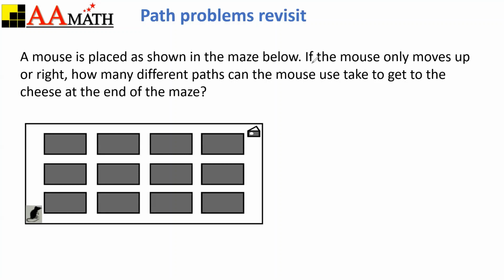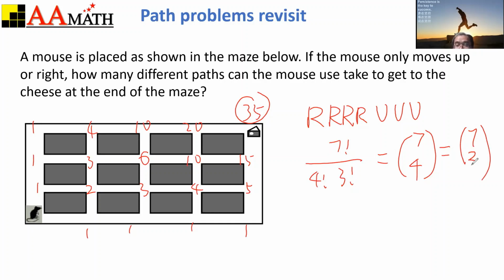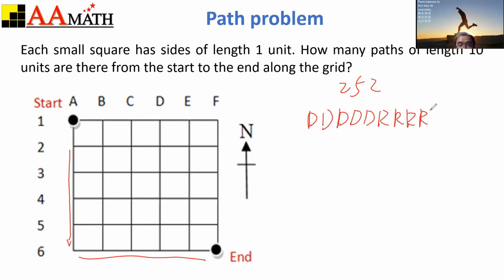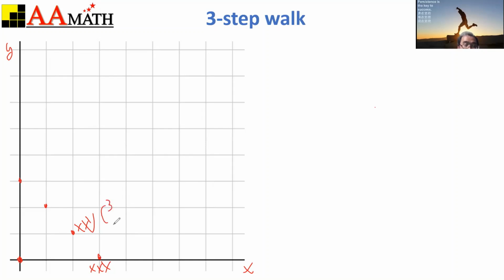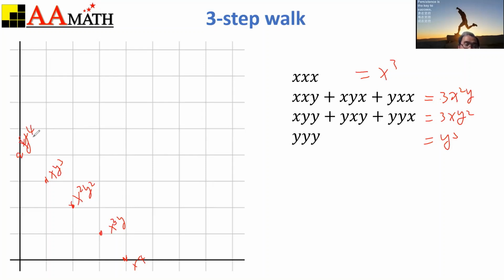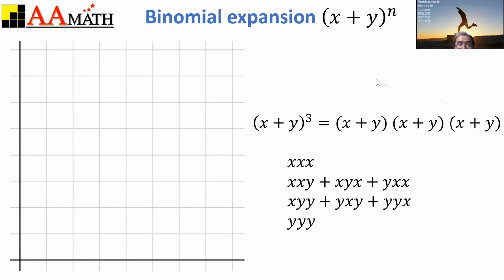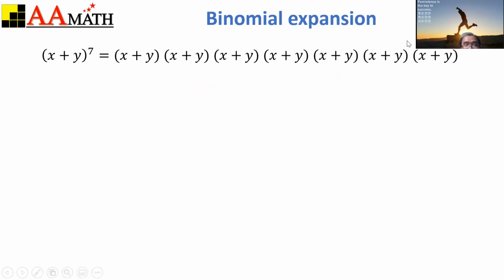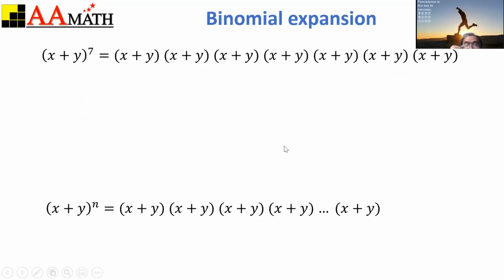Path problem revisit